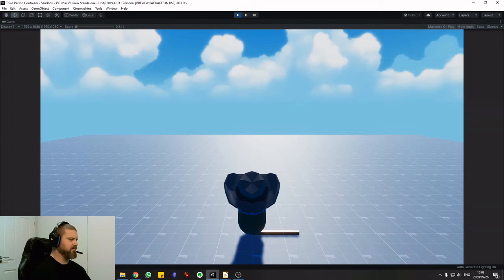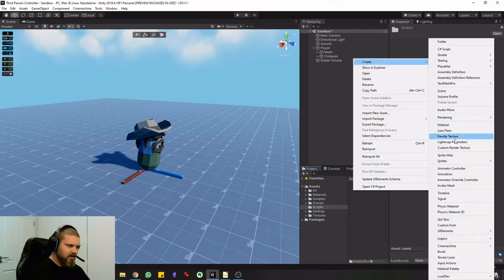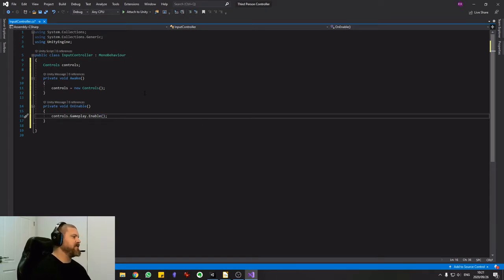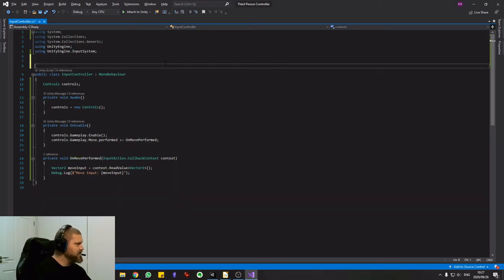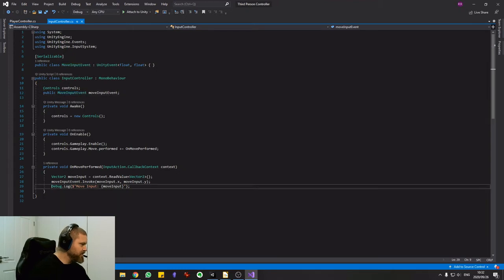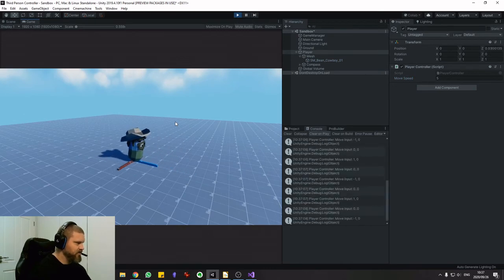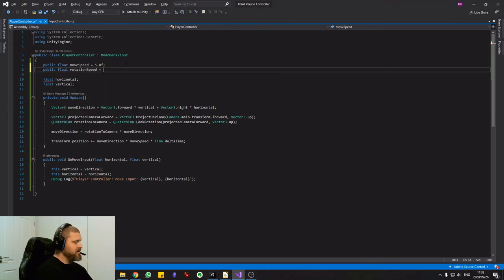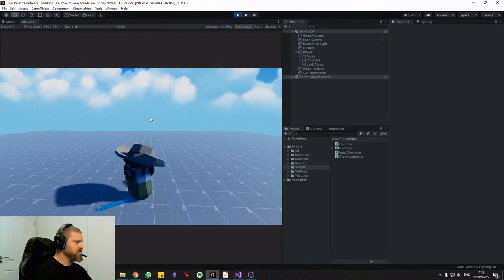An Easy Tutorial for the New Unity Input System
In this video, I show how to use the new Unity Input System to build a basic third-person controller in the simplest way possible. I do my best to be clear and explain every step.

00:00 - Final Product
00:52 - Free Assets Used
01:20 - Setting Up the Scene
02:35 - New Input System Overview
03:41 - Setting Up the Input System
08:39 - Creating the Input Controller
18:02 - Creating the Player Controller
23:23 - Moving the Player
26:33 - Moving Relative to the Camera
30:50 - Rotating the Player
32:09 - Creating the Third Person Camera
34:44 - Adventure Mode

2020/12/20 - UPDATE:
The code for this tutorial now includes collisions, steps, slopes, crouched movement and falling!